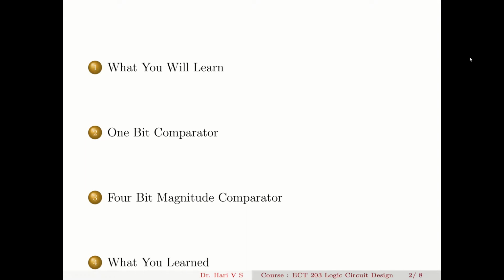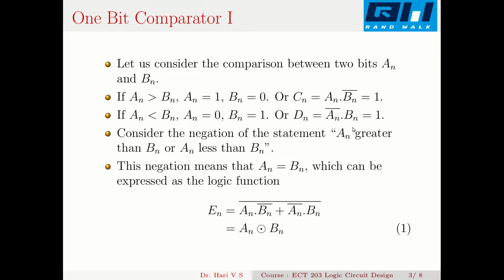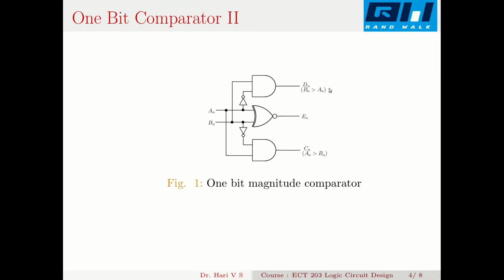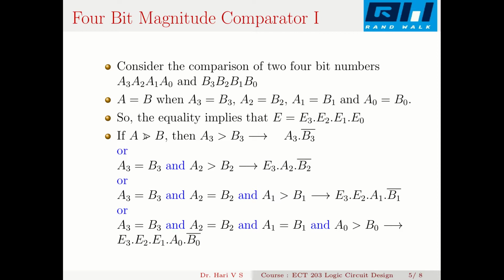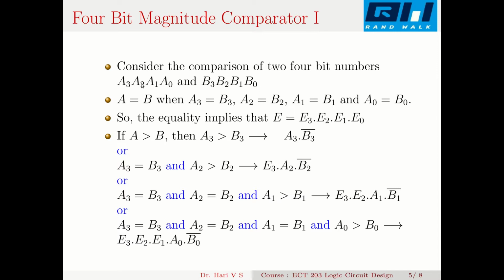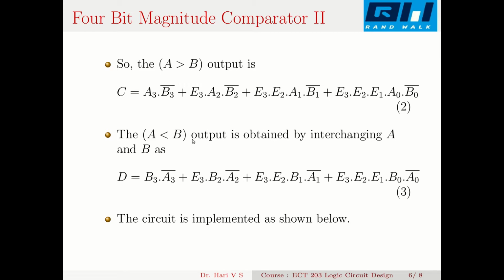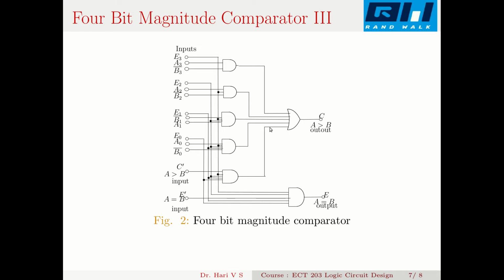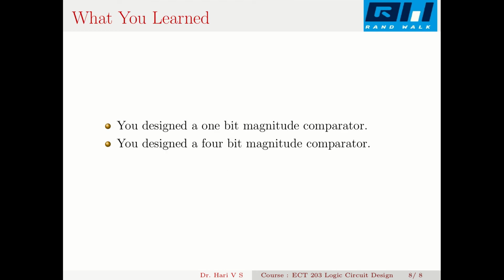Magnitude Comparator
The video describes the design of one bit and four bit comparators